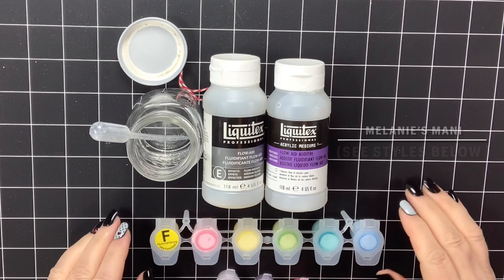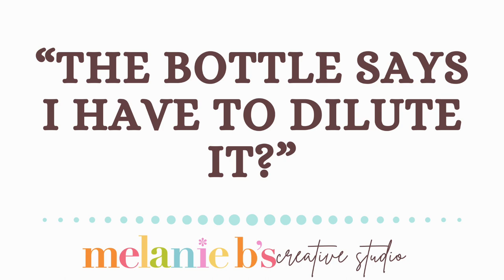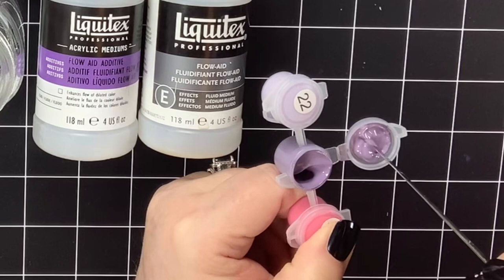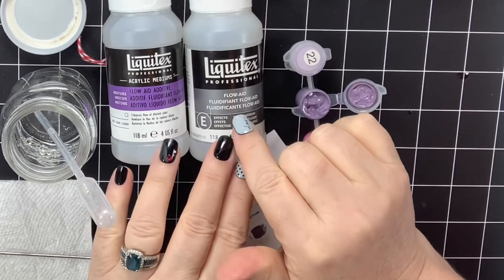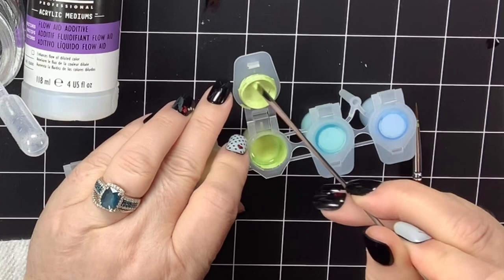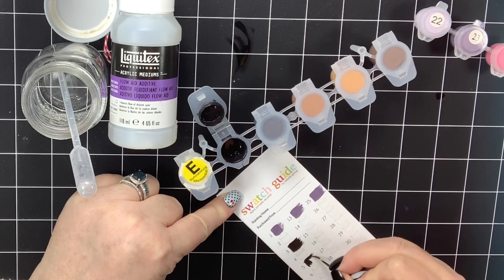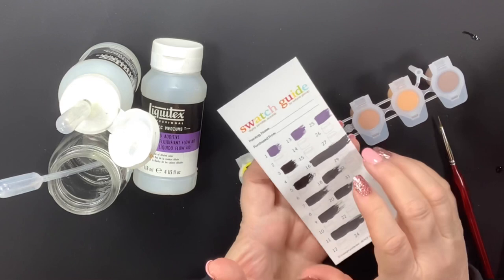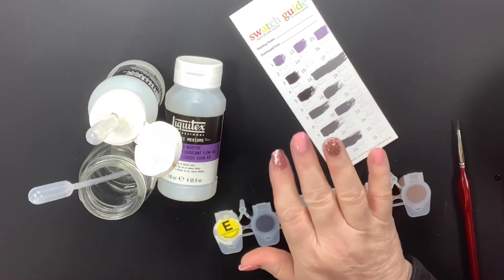Flow-Aid for Paint by Numbers PBN Q&A | Technique Tuesday | How To Use Flow Aid or Flow Improver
In this video I will answer many of your questions about Flow-Aid. I get the same questions a LOT, so I thought it was time to focus on this one product that is fighting for first place in my "Must-Have PBN Tools" list.

PRODUCTS DEMONSTRATED
** Liquitex Flow-Aid
** Liquitex Flow Medium
** Mont Marte Flow Medium
** Windsor Newton Flow Improver
** Schipper 36-Piece Acrylic Paint Pot Set: (out of stock on Amazon)

** SHOP MY FAVORITE PRODUCTS IN YOUR COUNTRY **

AMAZON ARTS, CRAFTS & SEWING (anything you purchase in this category):